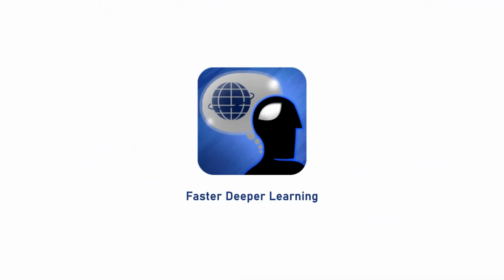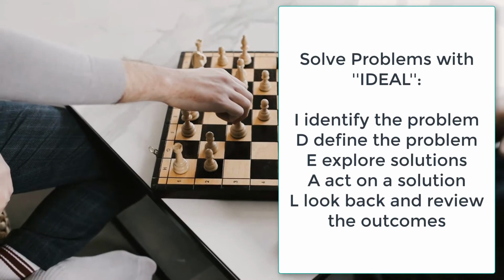How to Solve Problems: a Simple, Proven Method for Students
Now, grab your free Cheat Sheets for Saving 20-30% of study time, along with Enhanced Memory and Deeper Learning:

The video above shows how you can rapidly and quite easily improve your skills for problem solving...and stop losing focus! This video is part of a series designed for Mature and Professional Students; to save study time and increase depth of learning.